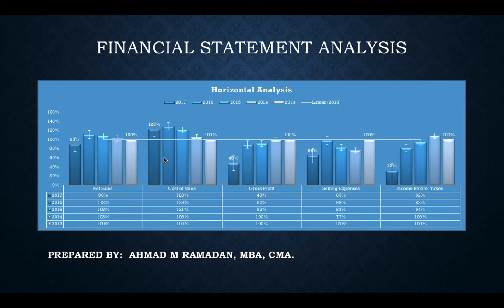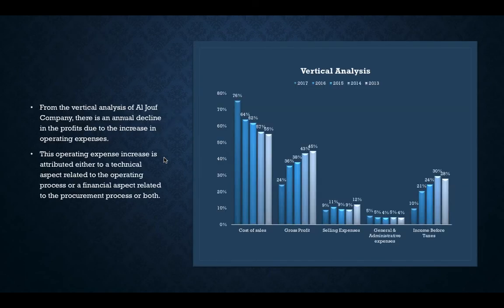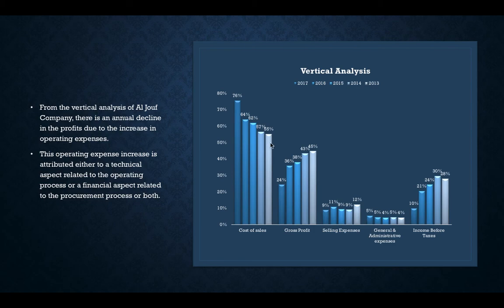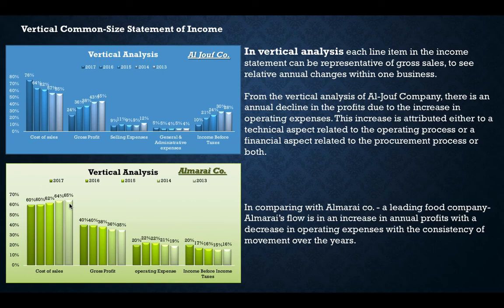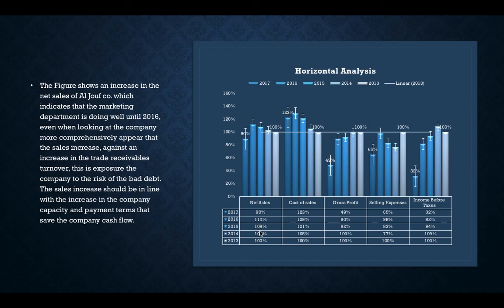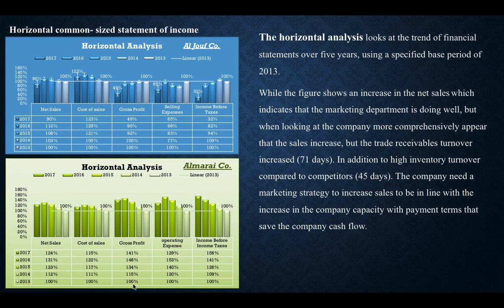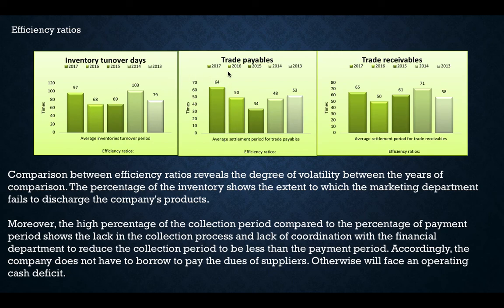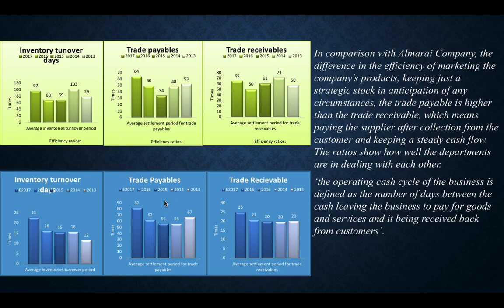Introduction to FS analysis